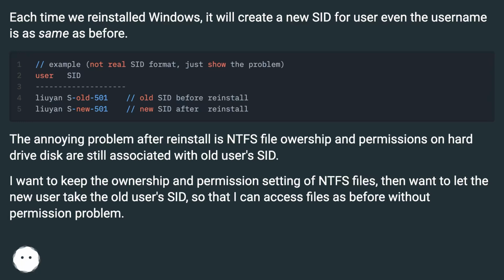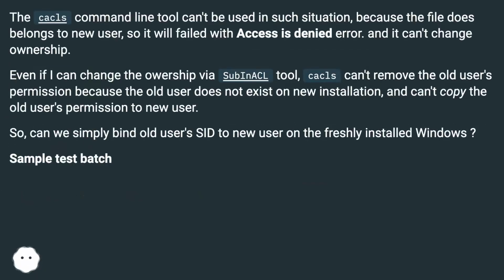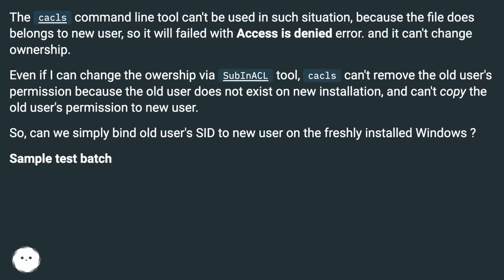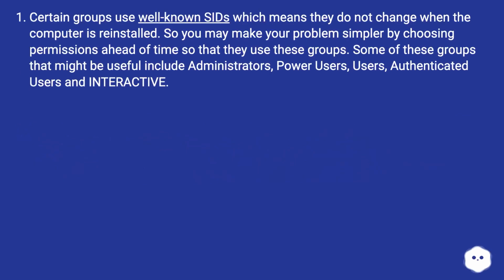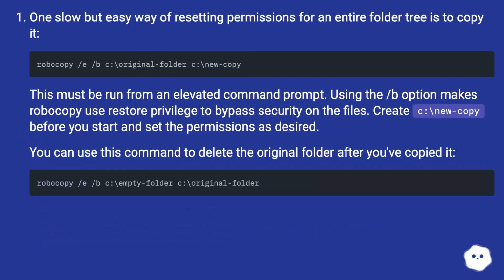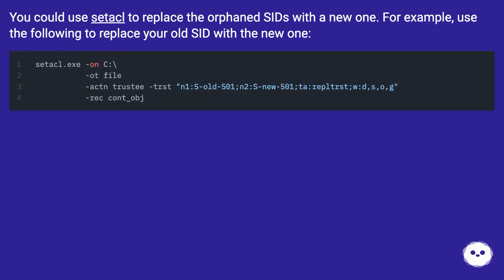How to bind old user's SID to new user to remain NTFS file ownership and permissions after fr...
Chapters
00:00 How To Bind Old User'S Sid To New User To Remain Ntfs File Ownership And Permissions After Fresh
01:48 Answer 1 Score 3
02:59 Accepted Answer Score 15
03:16 Thank you